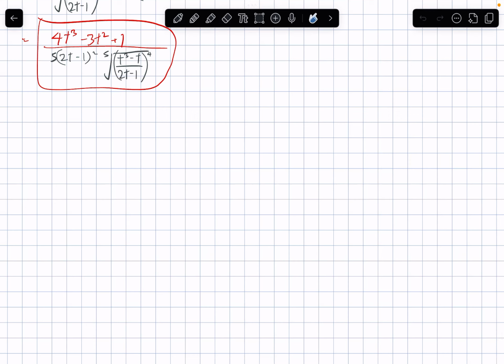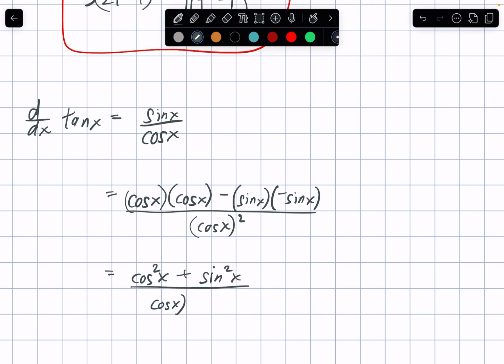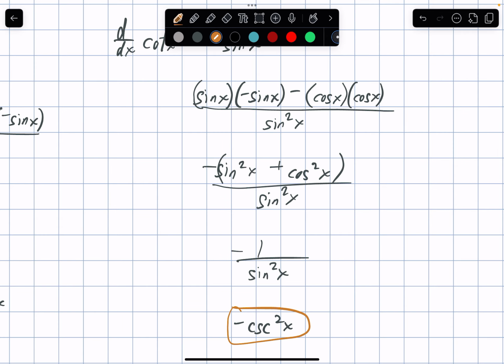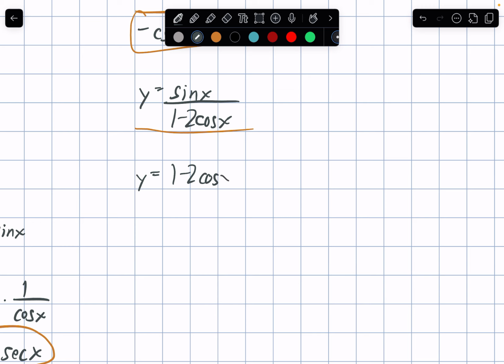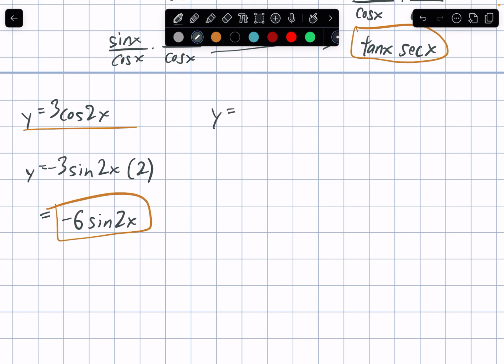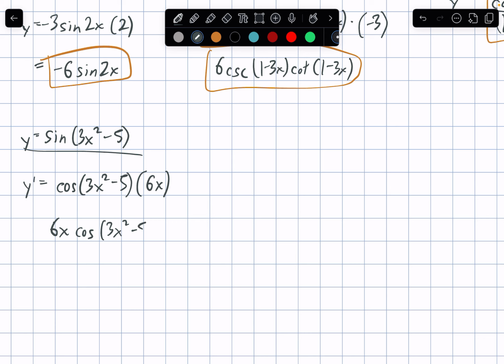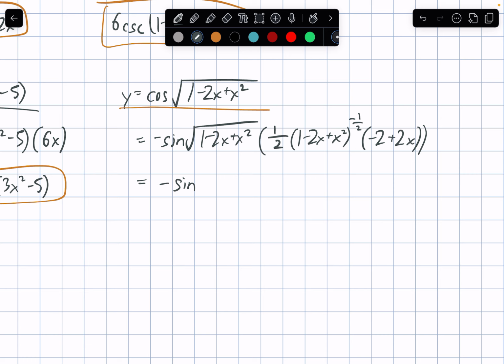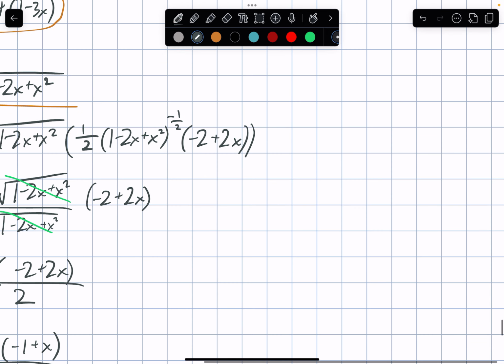Derivatives of Trigonometric Functions